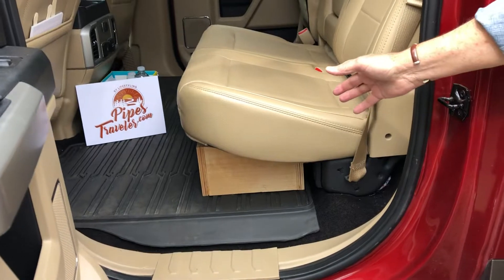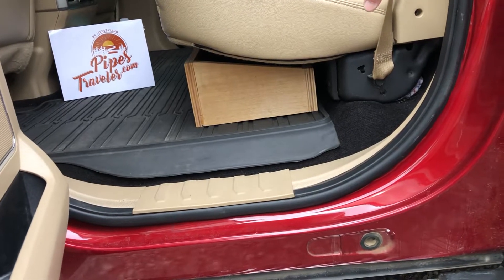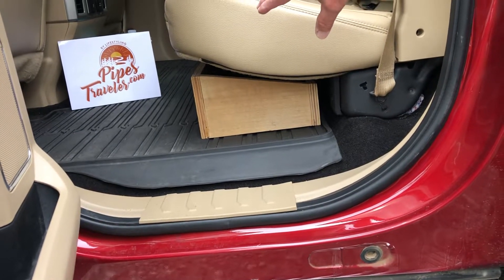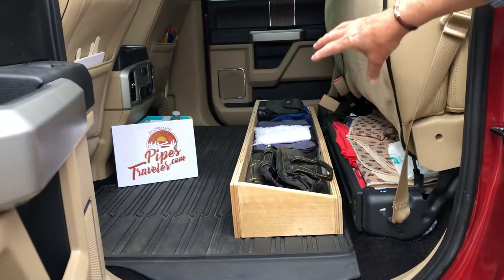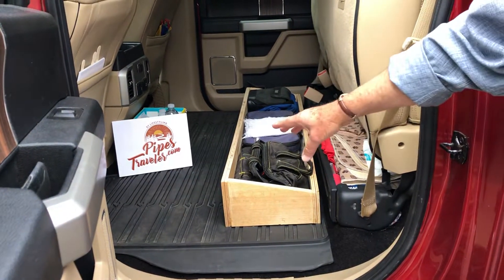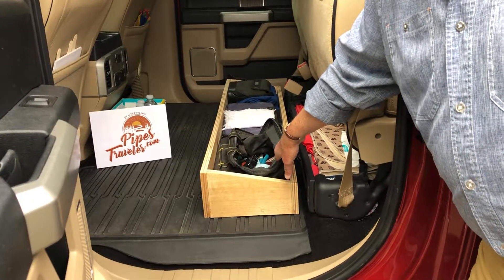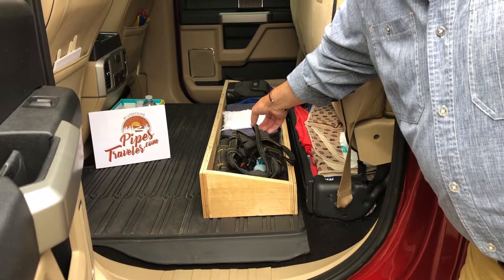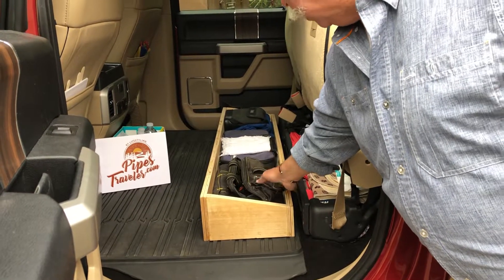Stupid Stuff - Vehicle storage box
RV travel, storage box under seat, F-150 storage, fishing/hunting storage, road trip storage. A series of short vids for folks pertaining to travel and RV travel related topics.